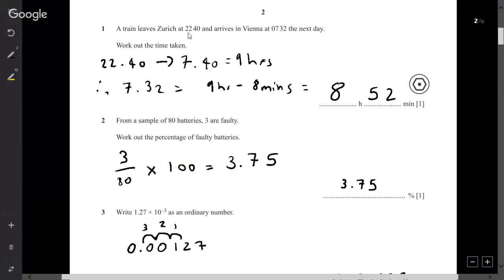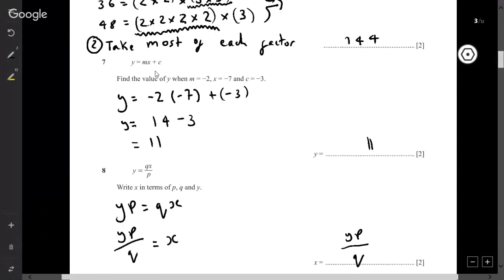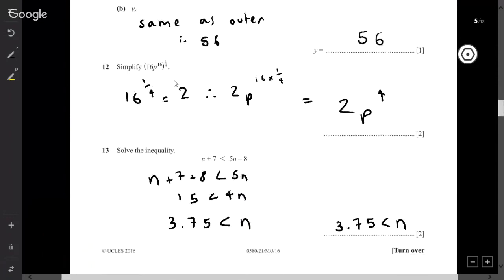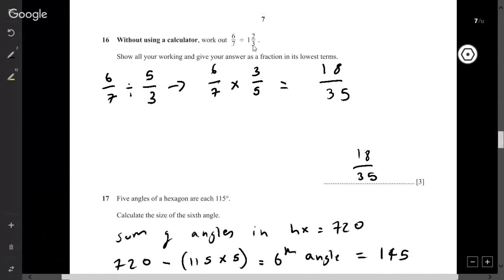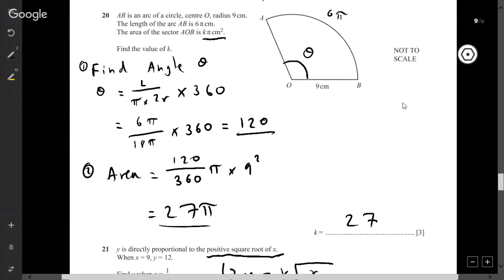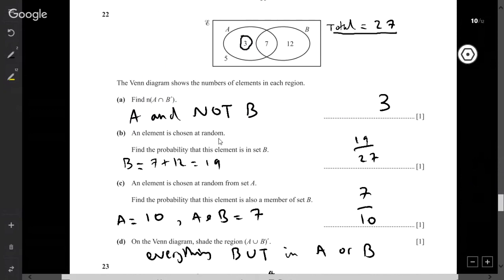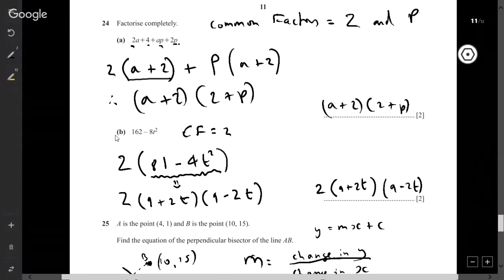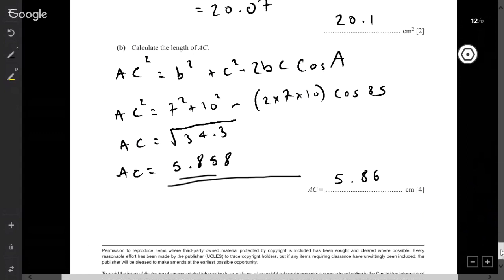CIE IGCSE Maths 0580 | S16 P21 | Solved Past Paper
ZClass brings you CIE IGCSE Maths 0580 Solved Past Papers. ZClass is a collaboration between ZNotes.org and Cambridge Leadership College with one goal - making it possible for anyone, anywhere to create a better life through access to free education.